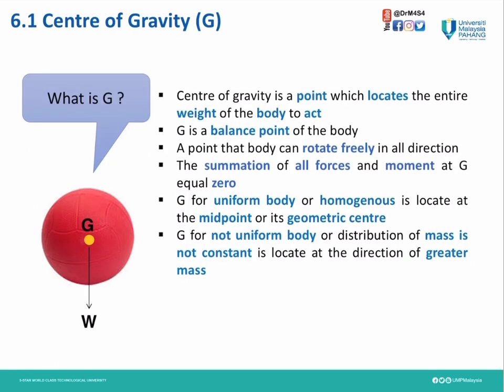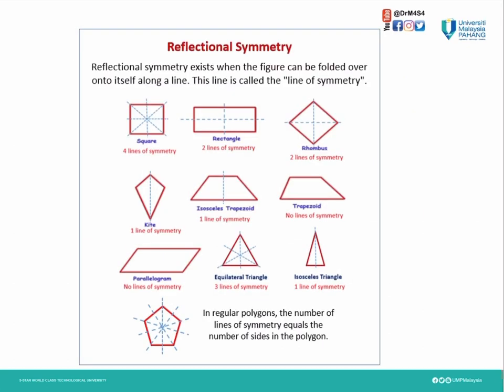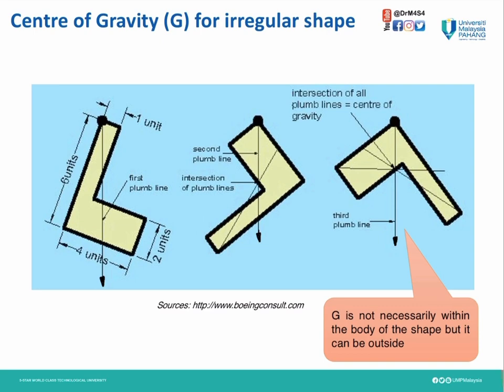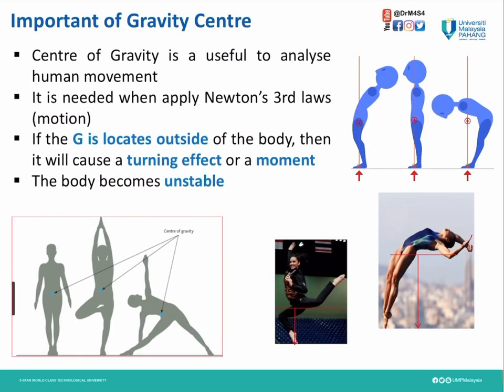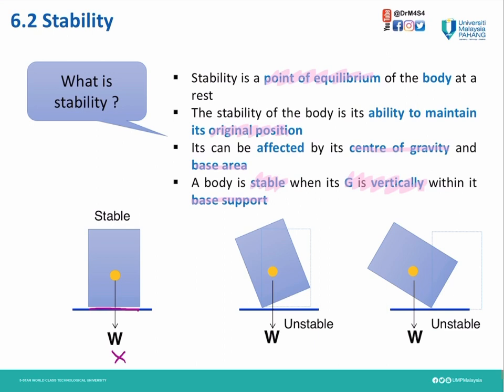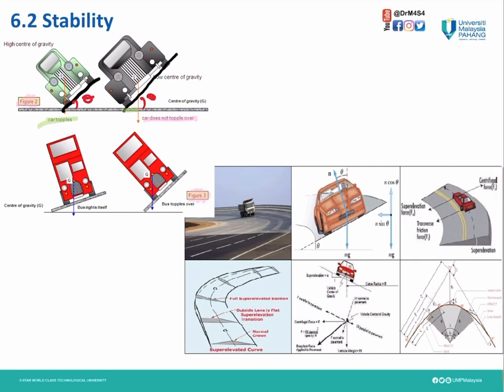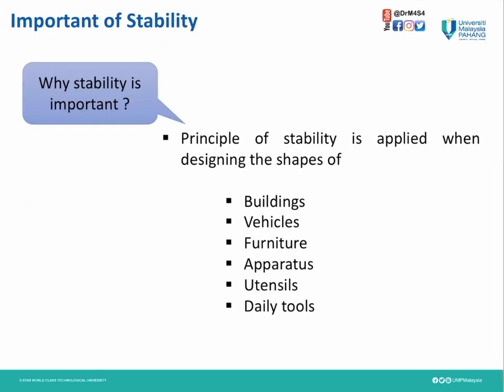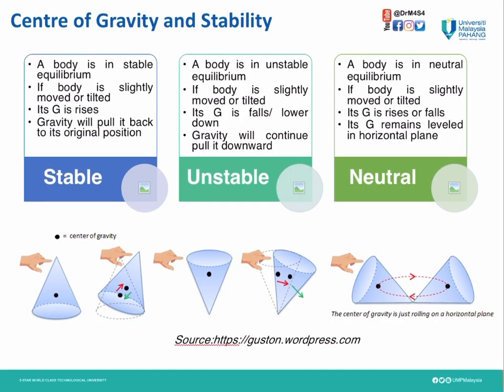CH6 Centre of Gravity & Centroid (1/4)